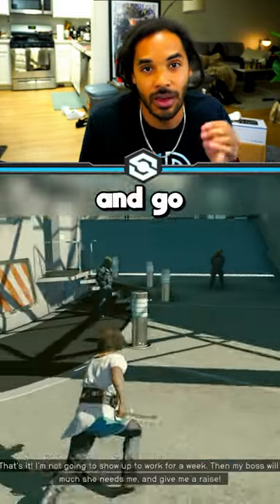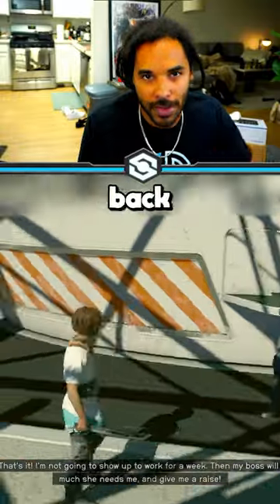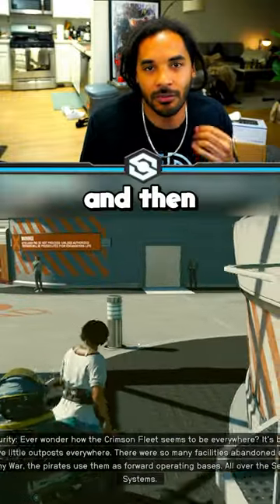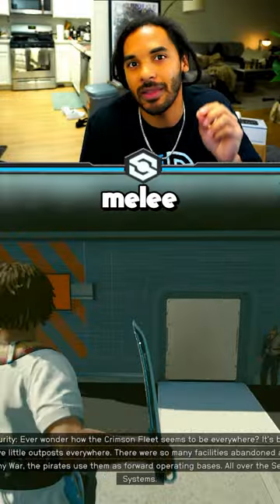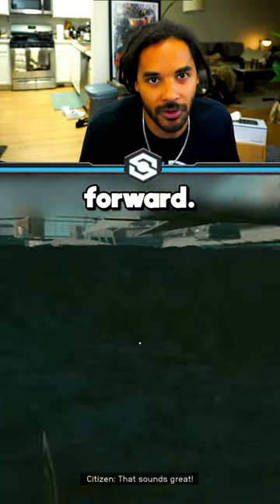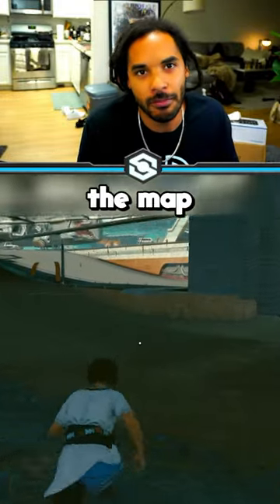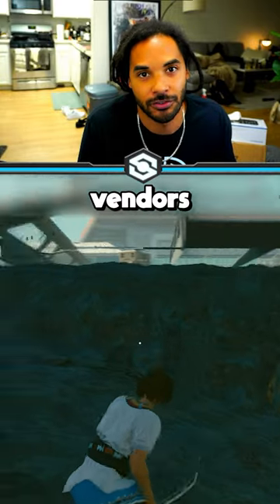Do This NEW Fastest Credit Glitch Before It’s Patched!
Glitch through any wall / door in the game?!